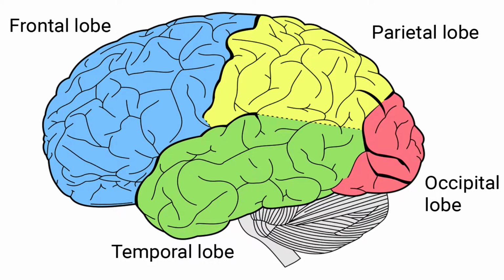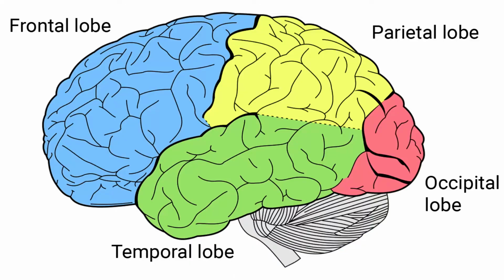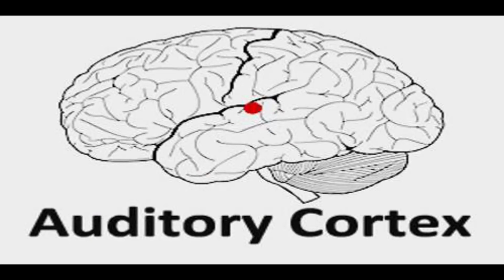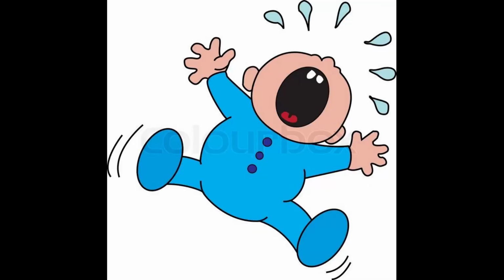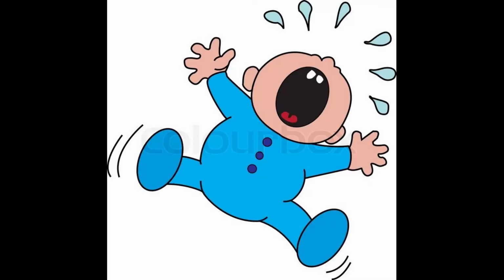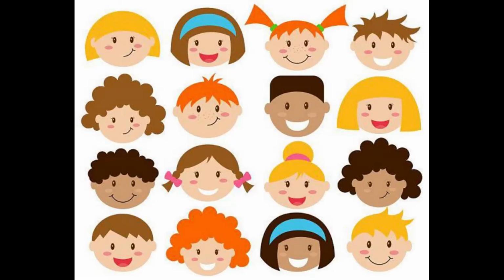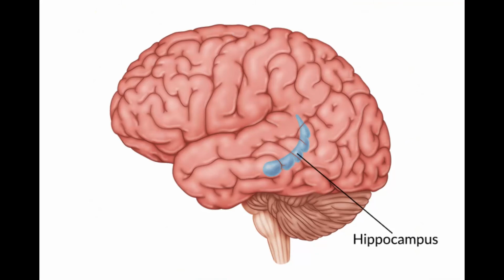Lobes of the Brain